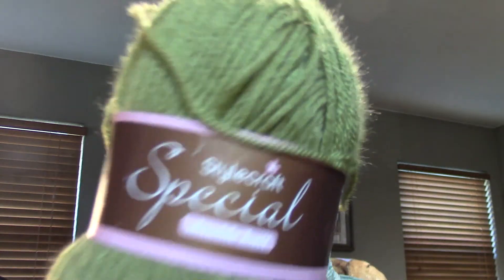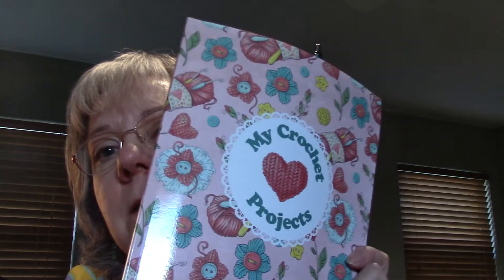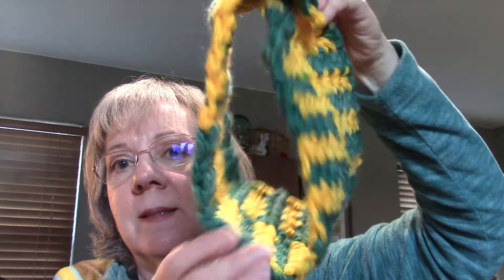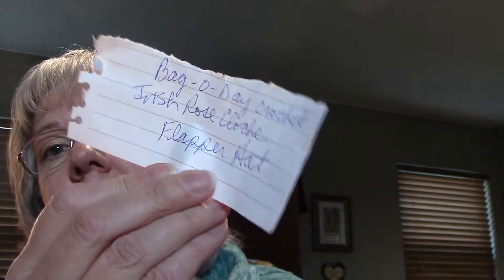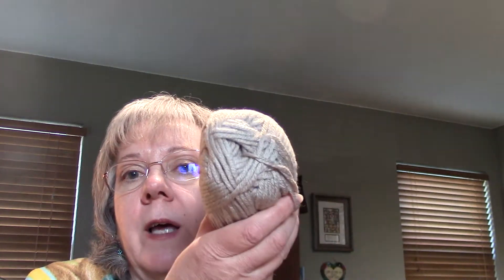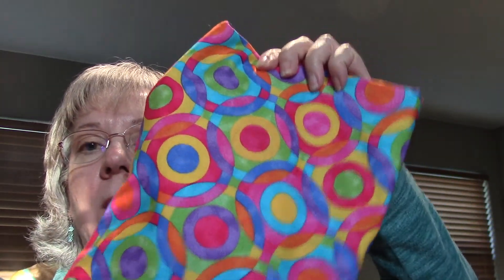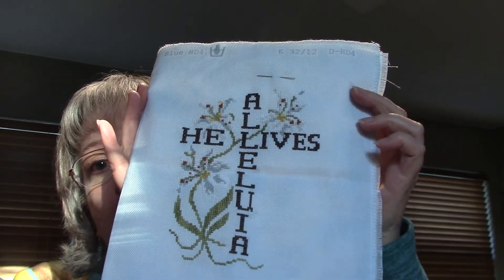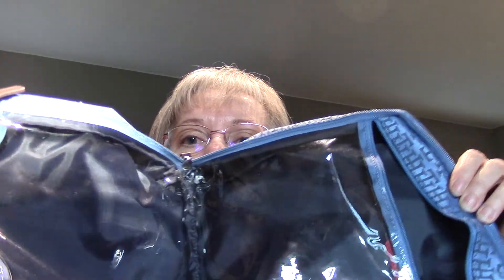March Projects 2021 - Finished Afghan, Mary Maxim, WIPs, Purchases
Finished crochet afghan, hats, tote bags, basket, Easter x-stitch, and some purchases.